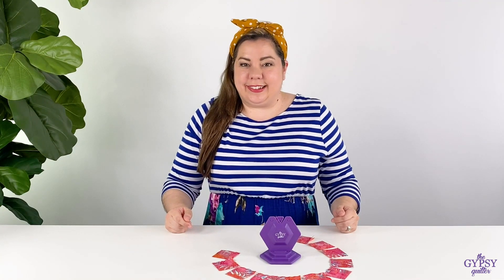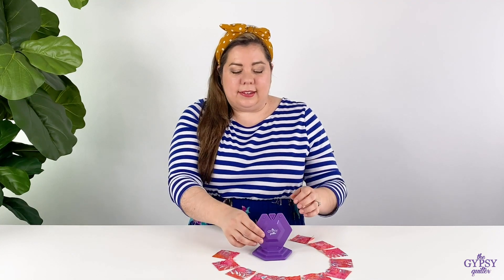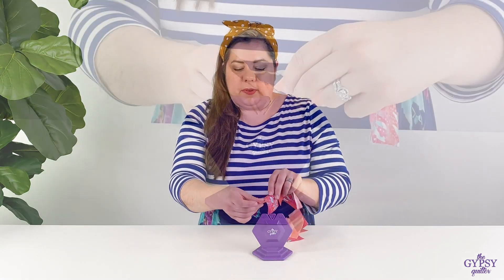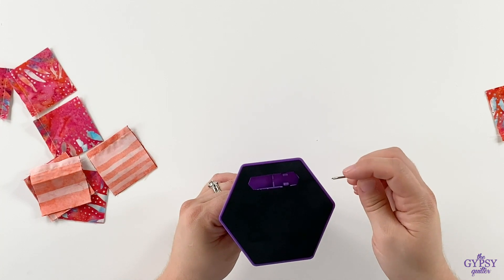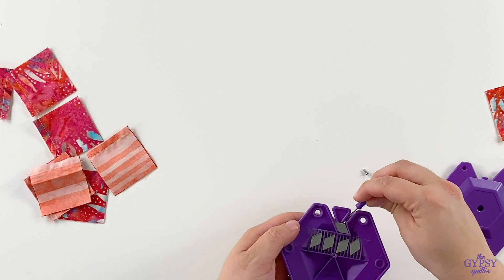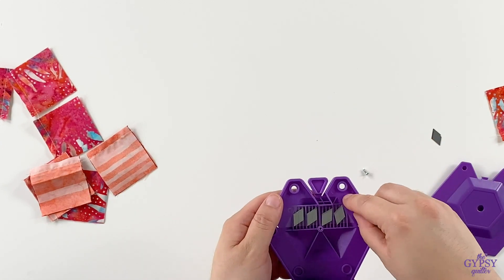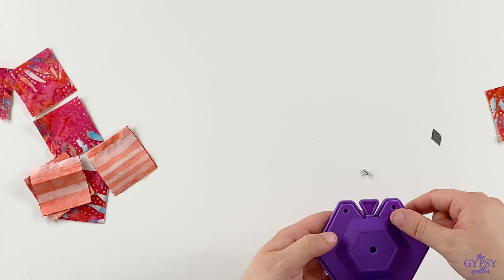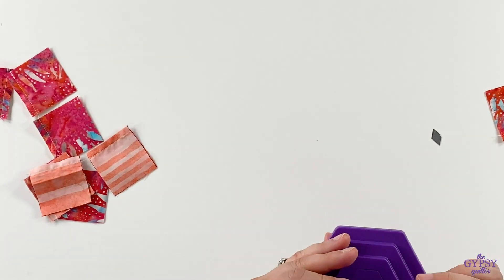Chain Piece Cutting Gizmo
Reduce thread cutting time with the Gypsy Quilter Chain-Piece Cutting Gizmo. It is the extra hand you need to help separate chain-pieced units when quilting. To safely cut the threads between the chain-pieced units, simply hold the fabric pieces with both hands and slip the thread into the slot on the top of the Chain-Piece Cutting Gizmo. The embedded razor blade cuts the thread quickly, easily and safely. The non-slip bottom ensures that it will stay in place when in use. Five replacement blades and the magnetic tool needed for blade changes are stored in the base